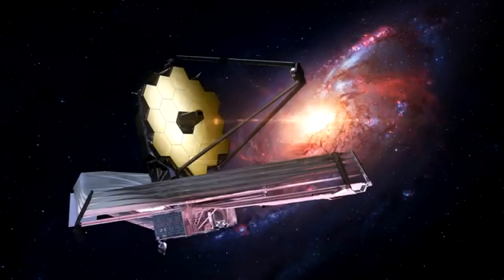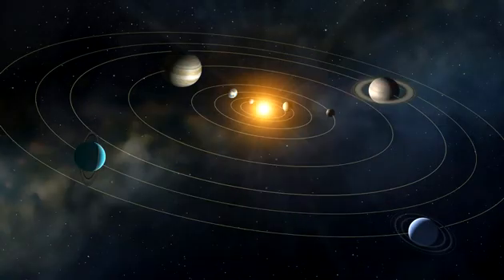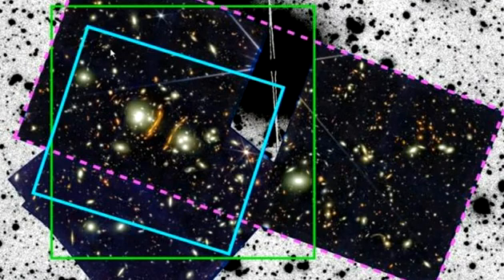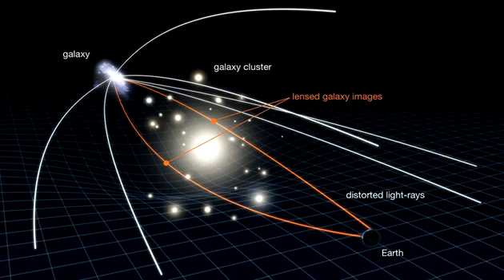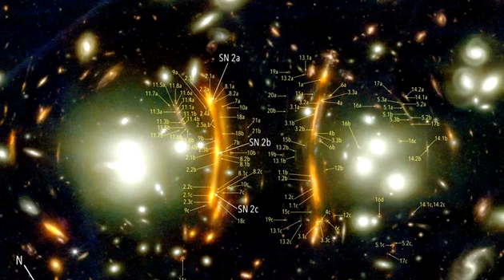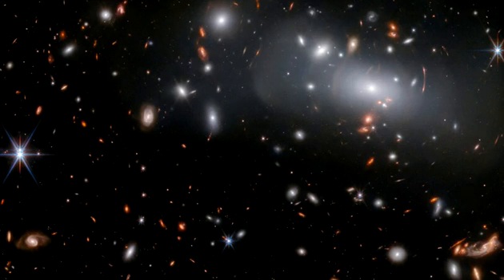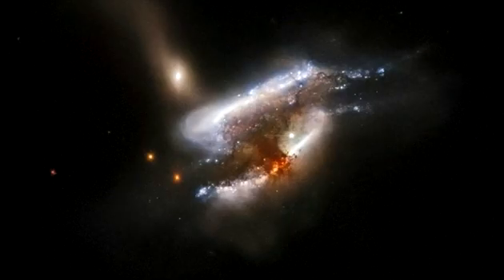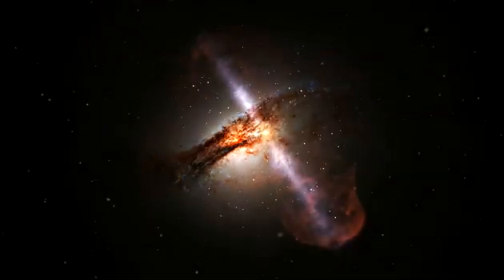1 Minute Ago! NASA's Webb Spots A Distant Supernova Explosion In Space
NASA's James Webb Space Telescope has spotted a distant supernova that appears three times in the same photo. The new observations could help solve one of the universe's biggest inconsistencies.
Type 1a supernova.
SN H0pe.
Supernova H0pe.
Supernova Explosion In Space.